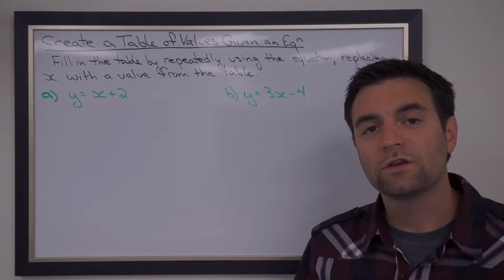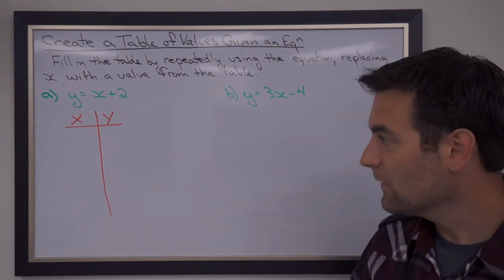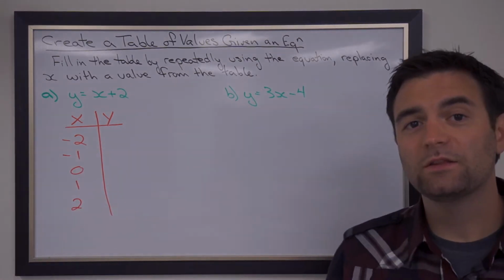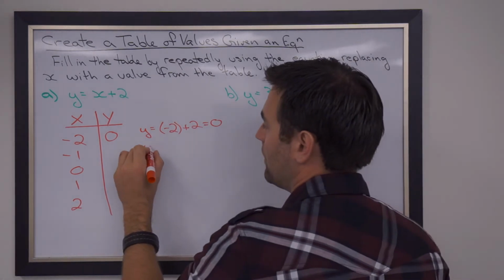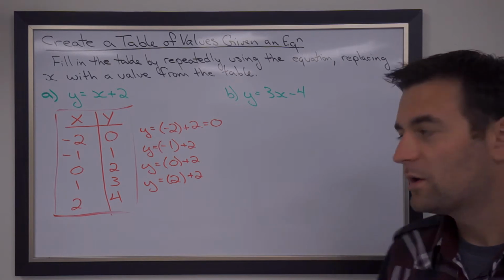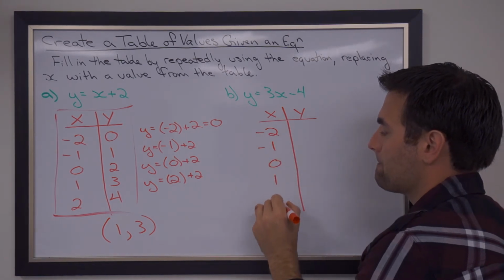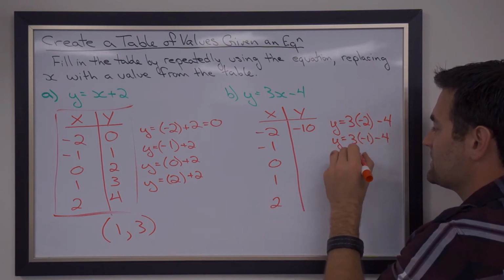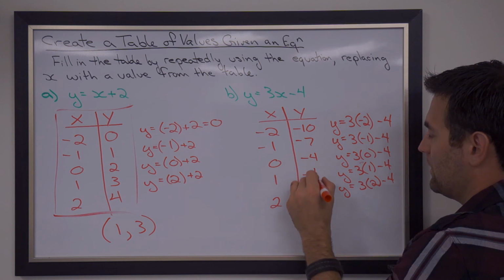MFM1P - 15 - Create Table of Values from an Equation - No Fractions